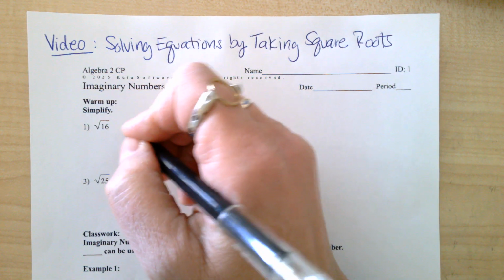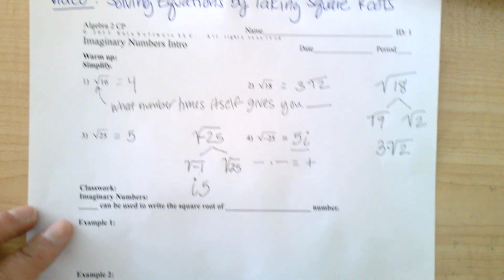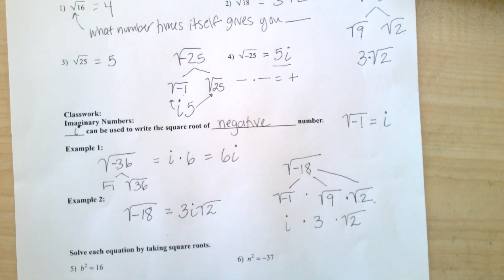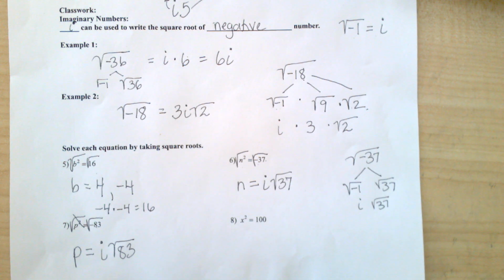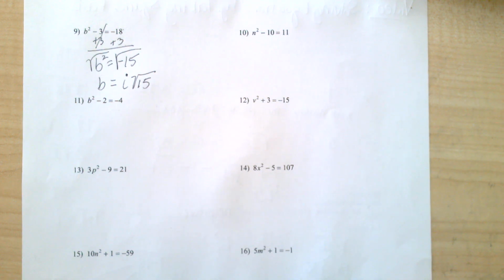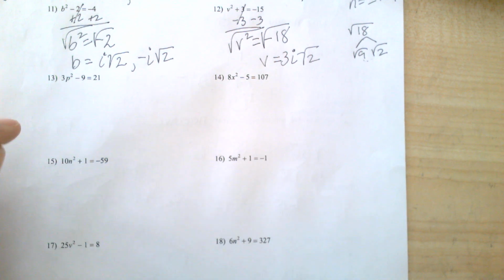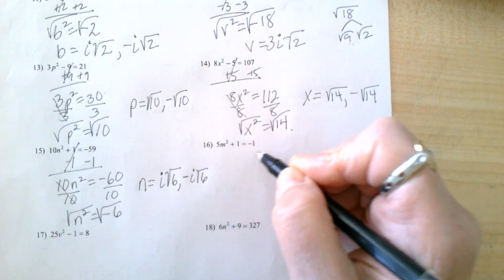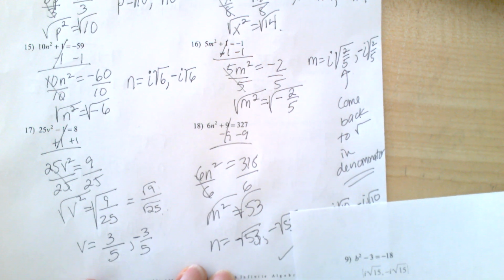Solving Equations by Taking Square Roots